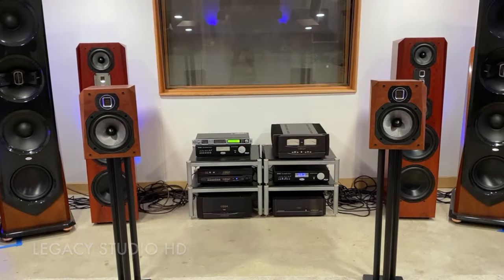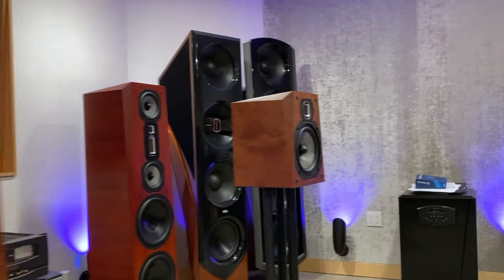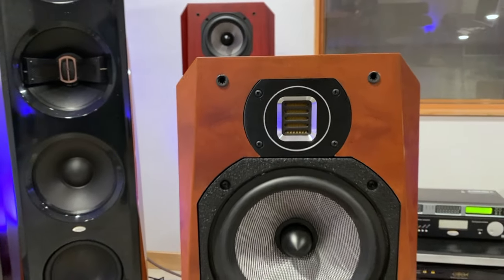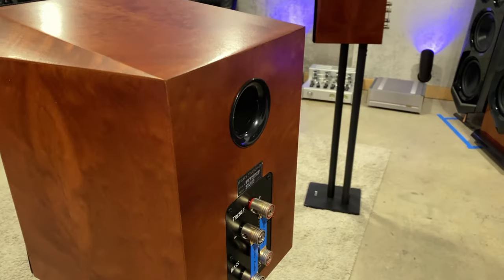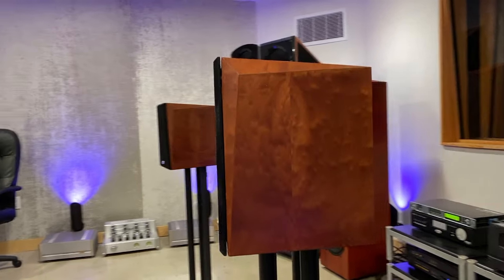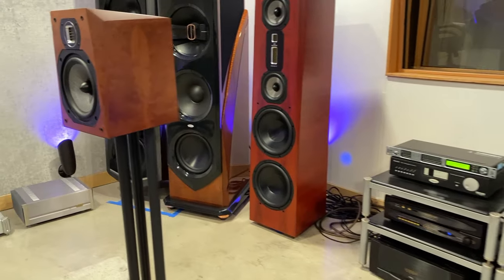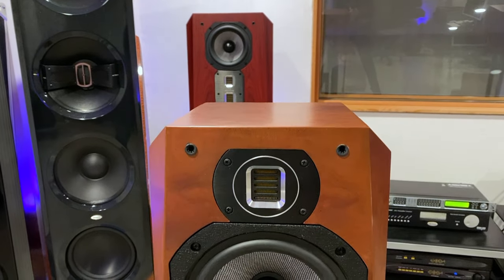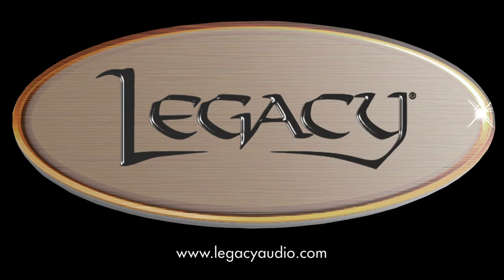Legacy Audio Studio HD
Learn more about Legacy Audio Studio HD Speakers